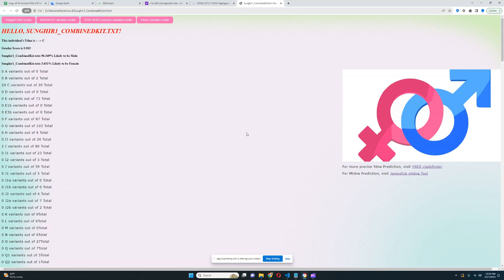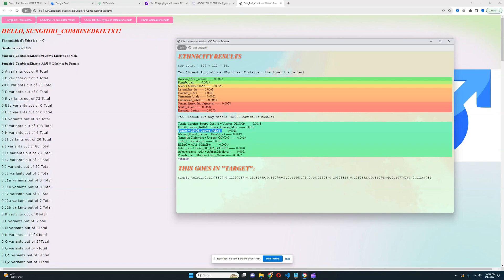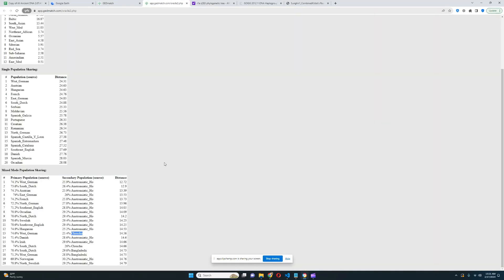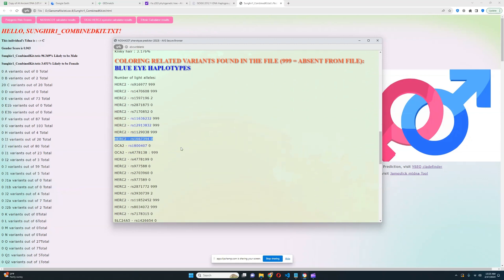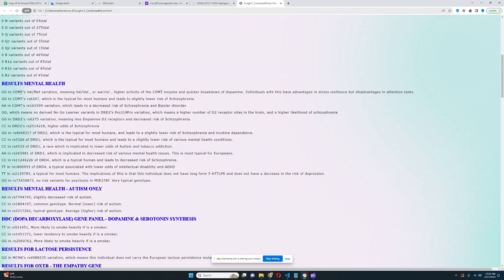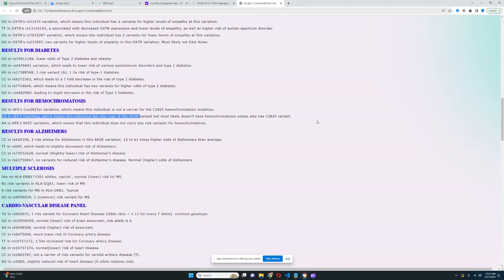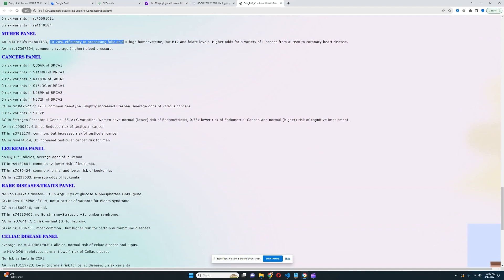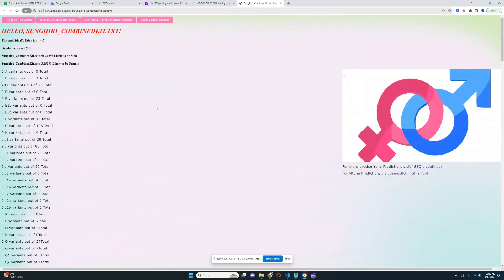DNA + Traits of Cro Magnon (Sunghir 1)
Download raw file:
Buy my tools here,
trait predictor: